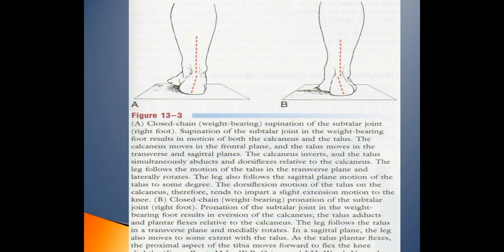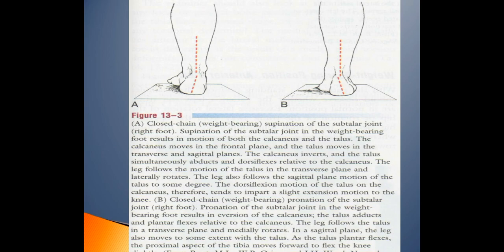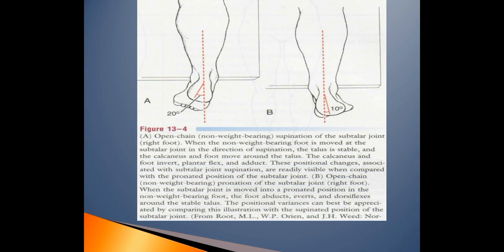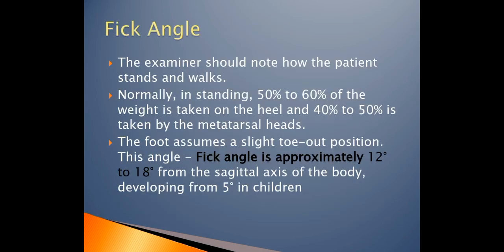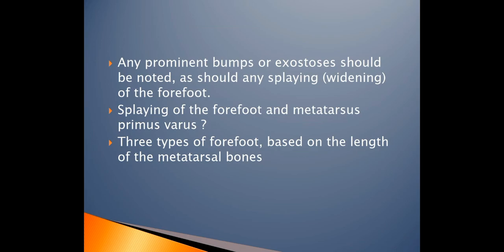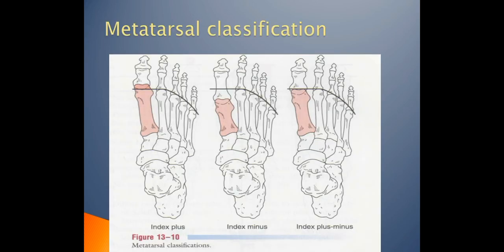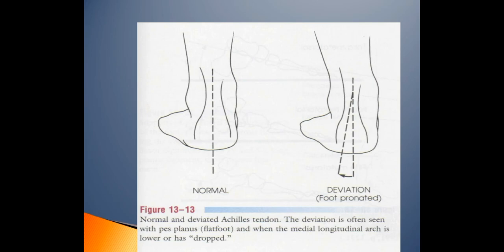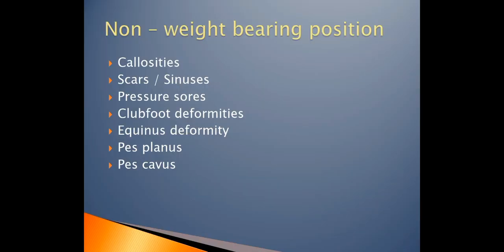Ankle Joint - Observation! StayHome and study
Observation of ankle joint carefully can help a therapist to diagnose a patient accurately. In this video observational findings for ankle joint is explained in detailed manner.